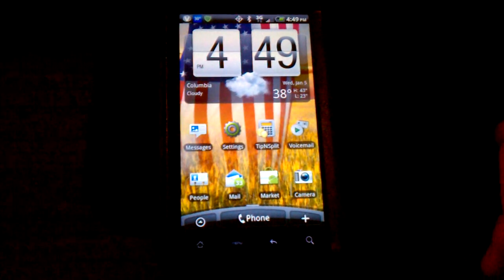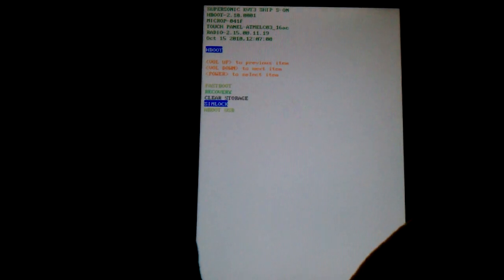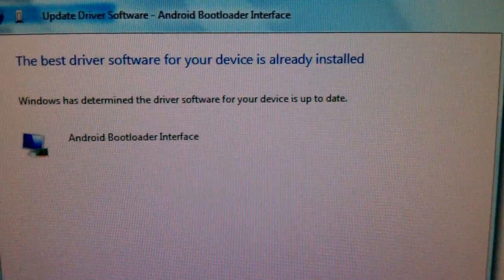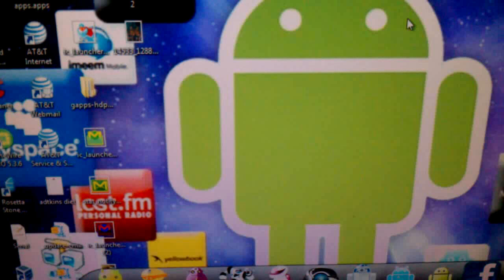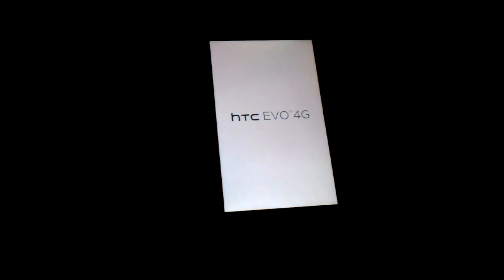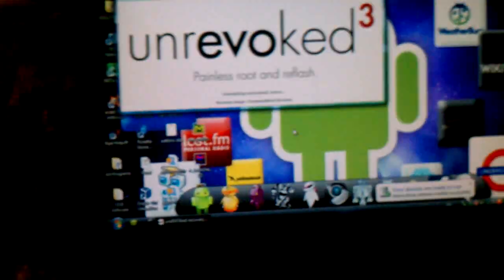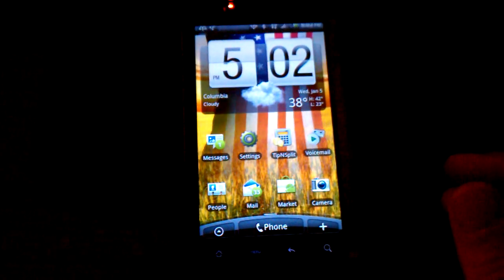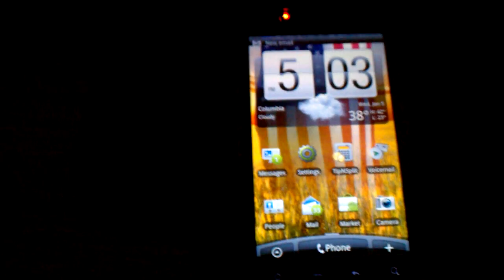How to Root the HTC Evo (new and old) with software 3.70.651.1 using Unrevoked 3.3.1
this is a video showing how to root the new Evos with new hardware versions and software versions beginning in 3.30 and 3.70. This will work with old Evos as well.
Please follow the directions. This is basically the same method used for Unrevoked 3.2.1 except a little easier.

Uninstall HTC sync from you computer if you installed it and also Double twist. disable your antivirus and make sure no programs are running on your computer for the duration of the root process. downloads are below.

YOU DO NOT NEED THE DRIVERS IF YOU ARE A MAC USER !